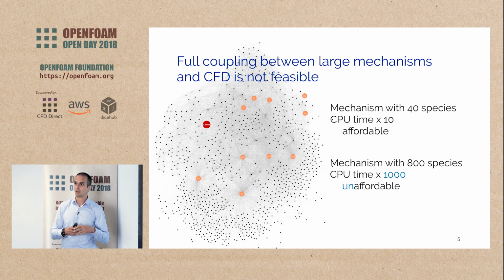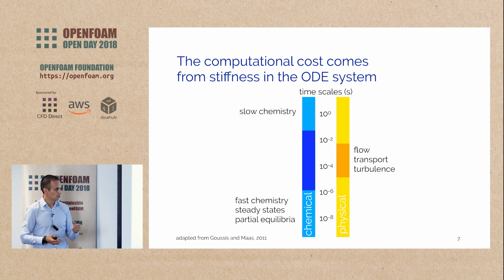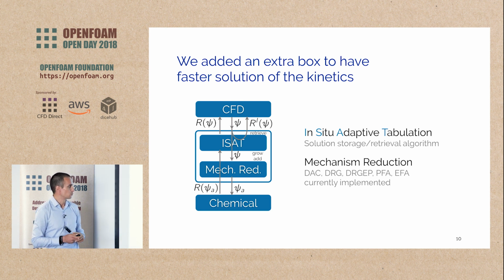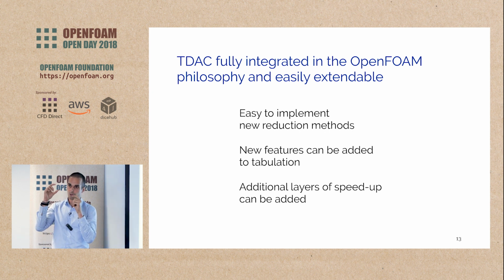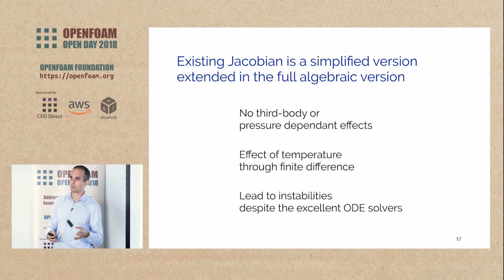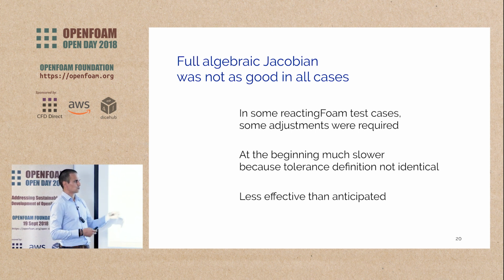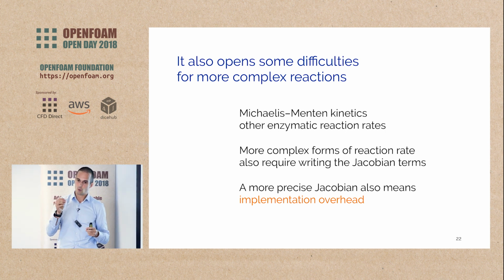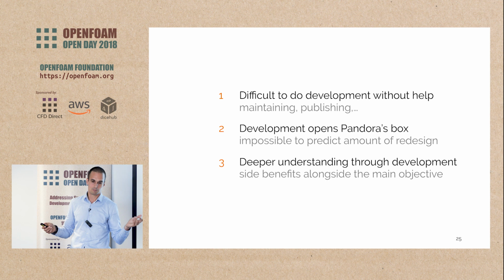OpenFOAM Open Day 2018: Reactions and Kinetics in OpenFOAM 6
OpenFOAM Open Day 2018
Presentation 3: "Reactions and Kinetics in OpenFOAM 6"
by Francesco Contino